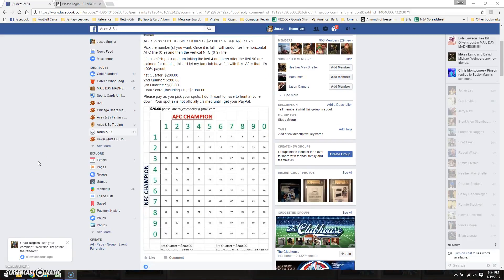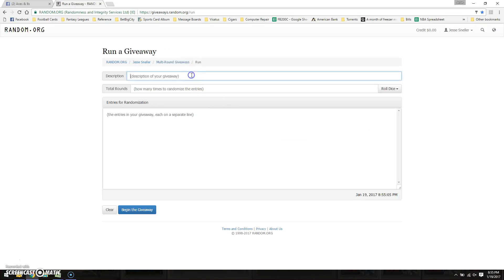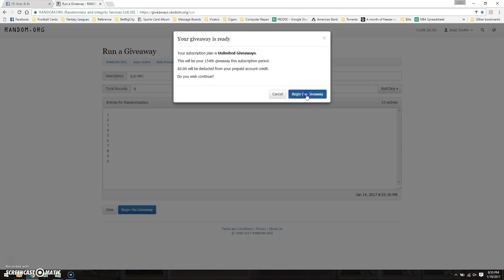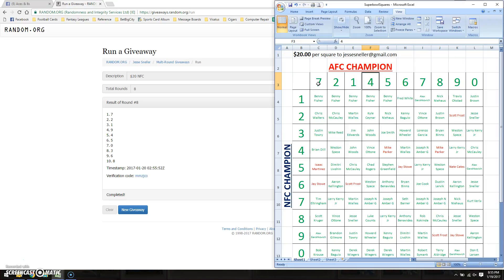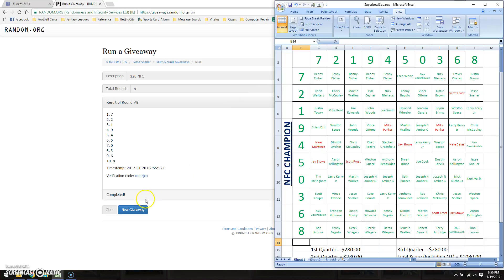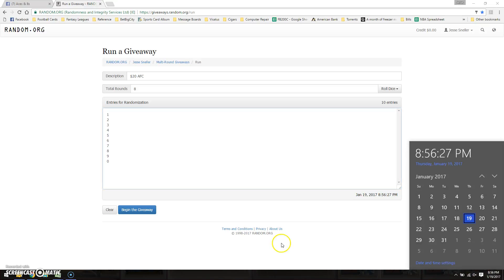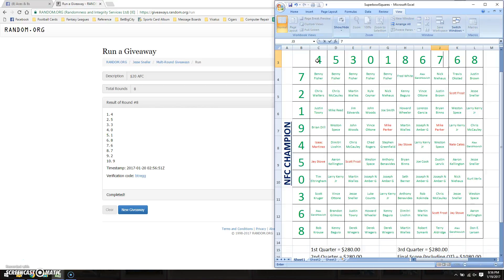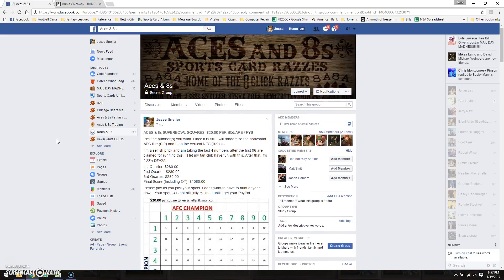$20 Superbowl Squares